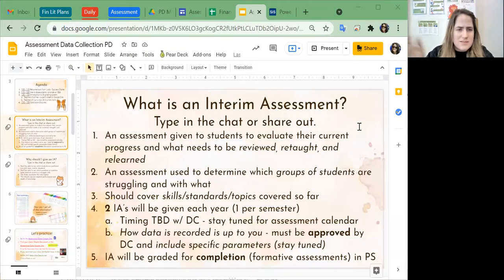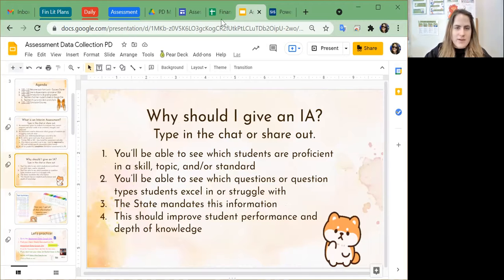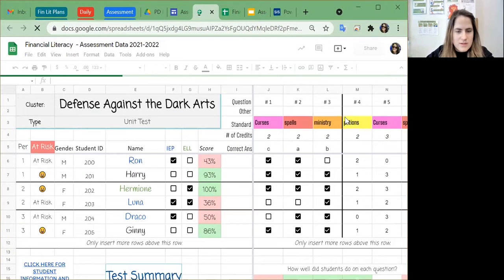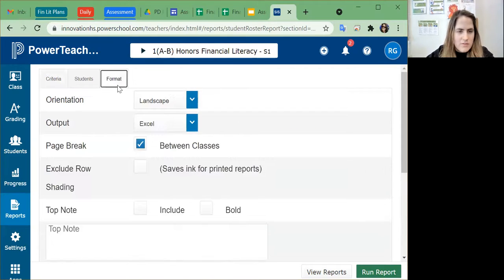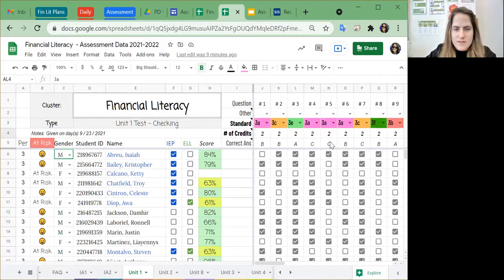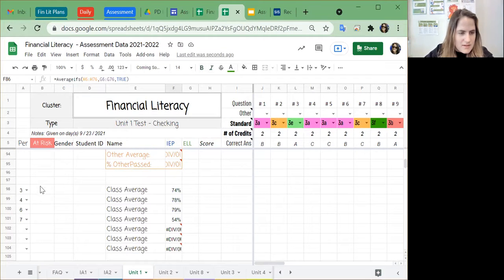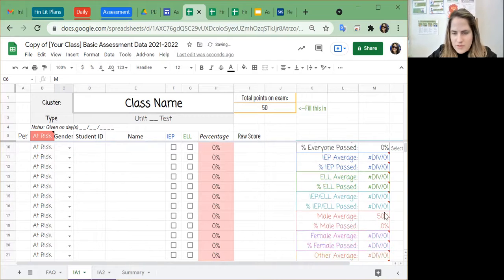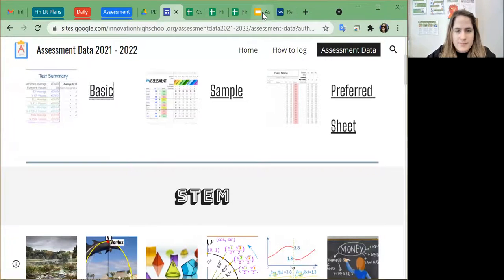Interim Assessment Flipped Classroom